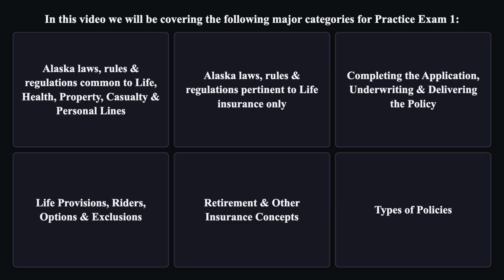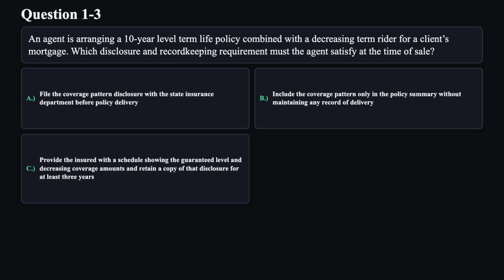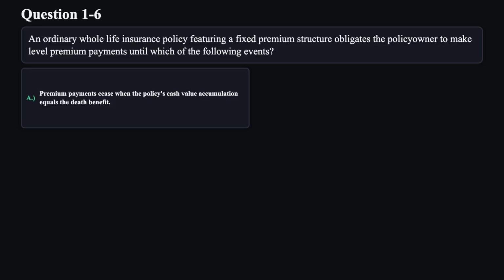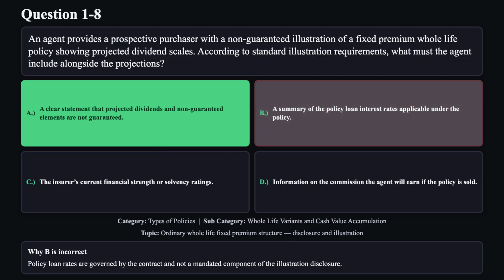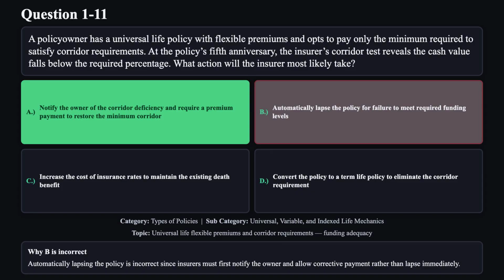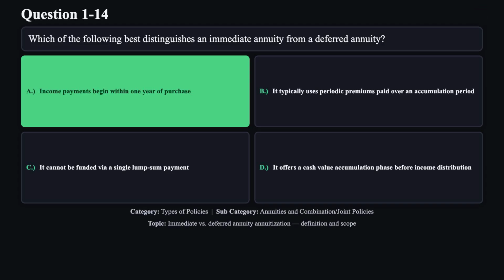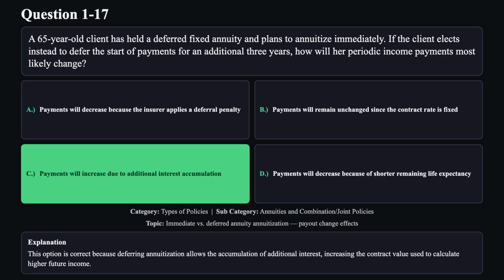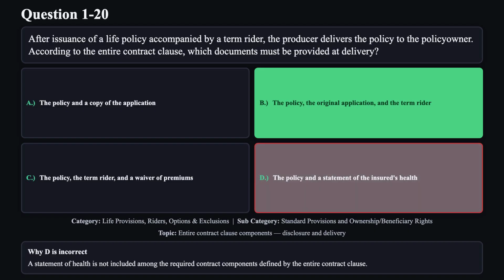Alaska Life Insurance Producer Practice Exam (InsAK_Life01 or OPLife01) - 20 Questions Free